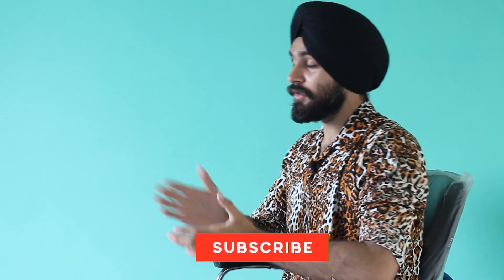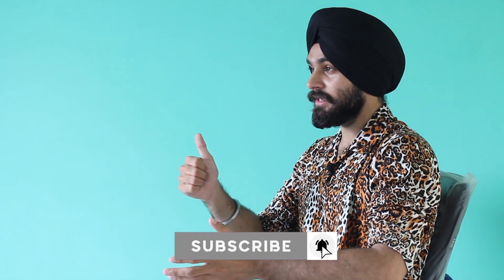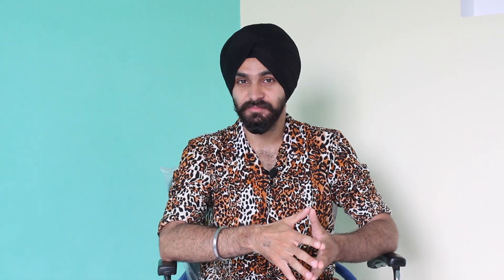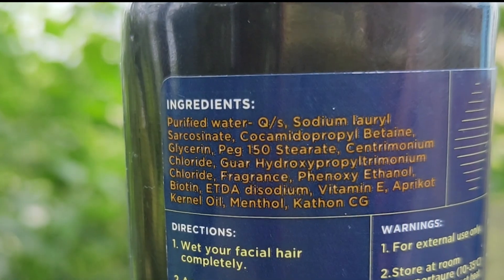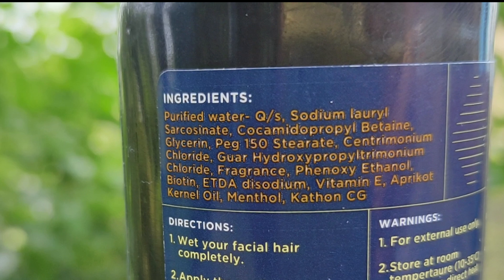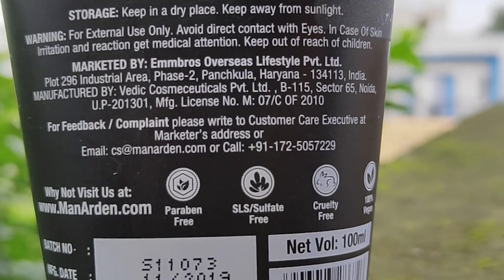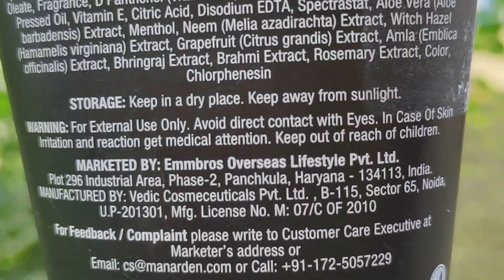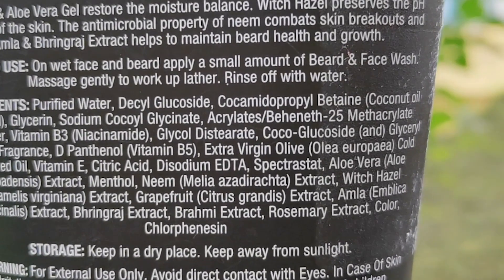What are Sulfates and parabens? Are they bad for your skin and beard?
Satshriakal Everyone. This is Balvinder Singh here bringing you another video.

My recommended products:
Face wash
Face moisturizer
Beard wash
Beard oil
Beard balm

Beard straightening brush: